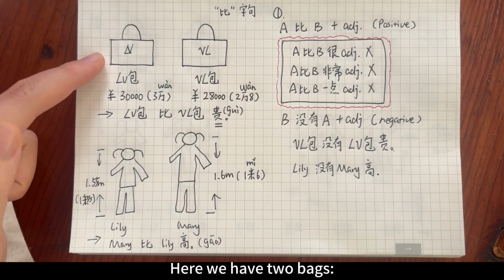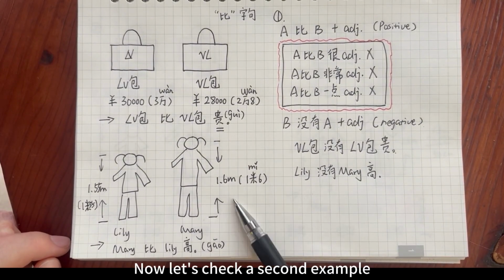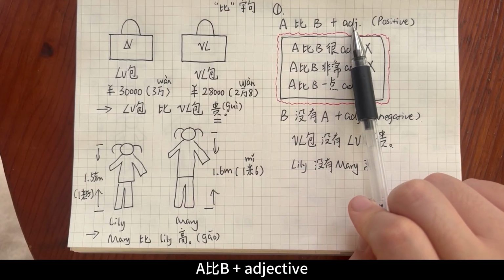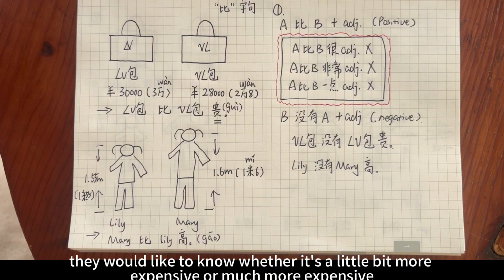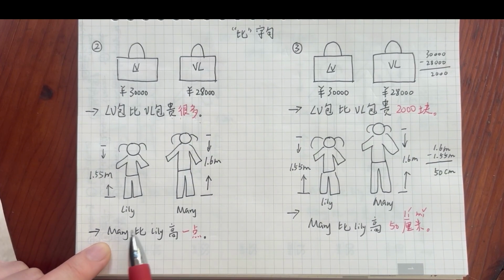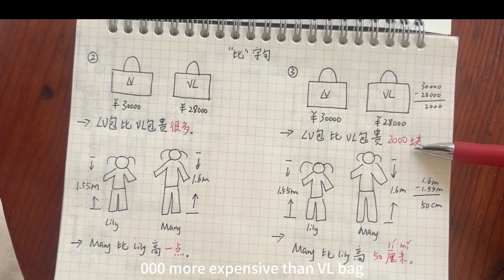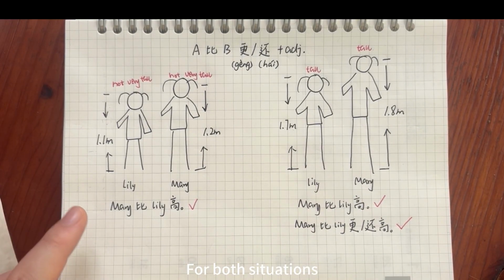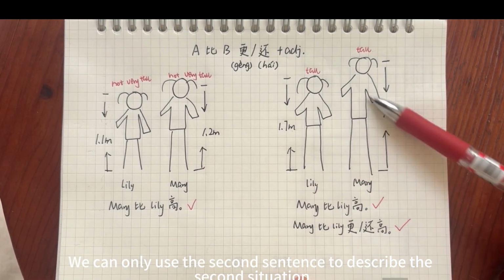Chinese Grammar: 比 (bǐ) Explained with Drawings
Learn Chinese comparison sentences in a fun and visual way!
In this video, I explain how to use 比 (bǐ) with simple drawings and daily examples.